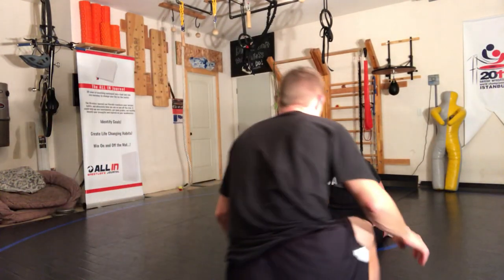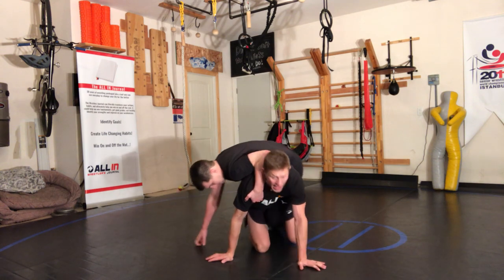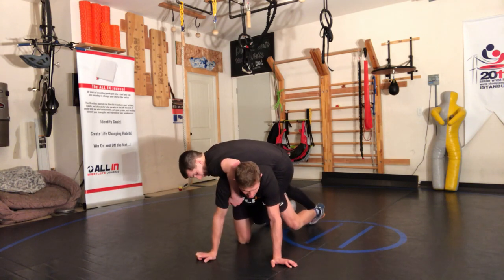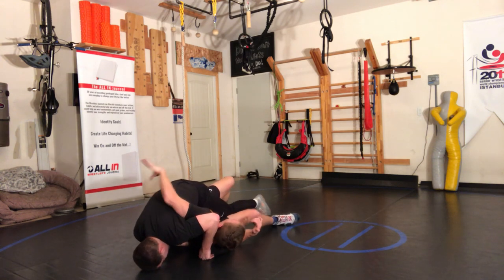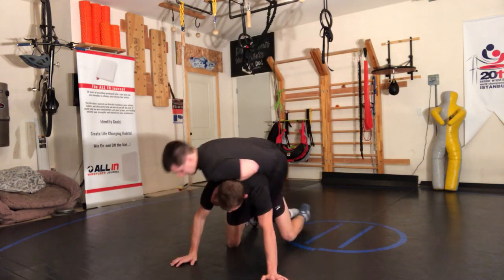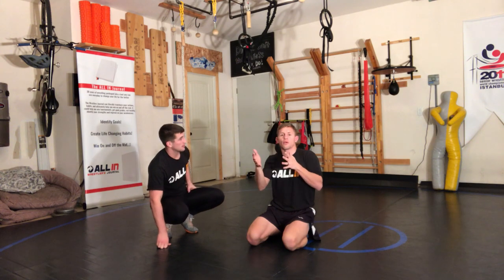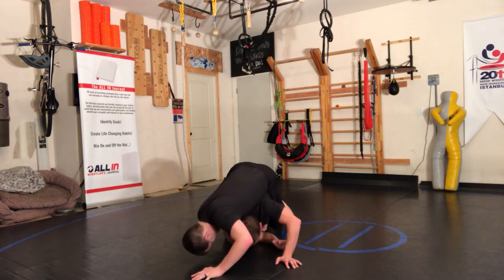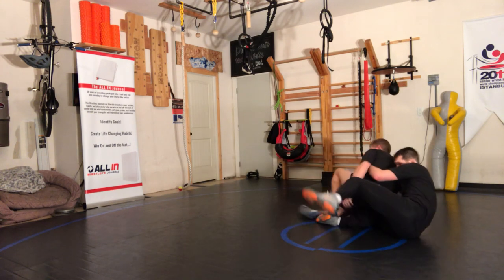The Ram Roll Wrestling Technique -Defend The cross body technique